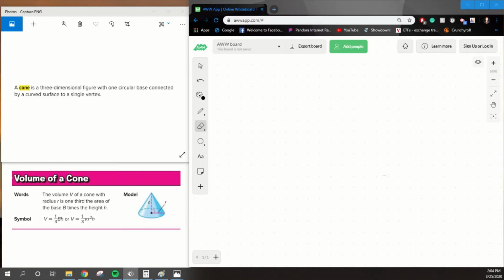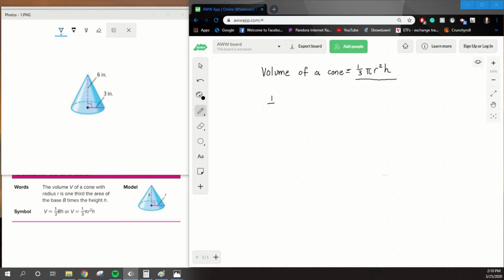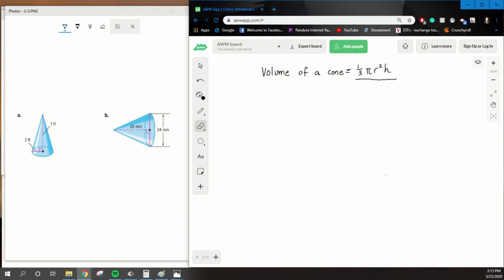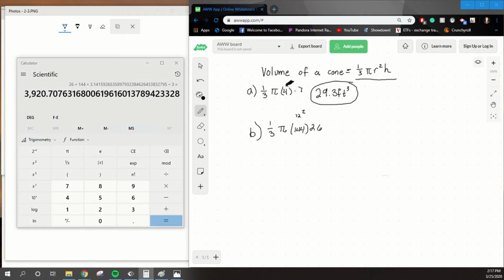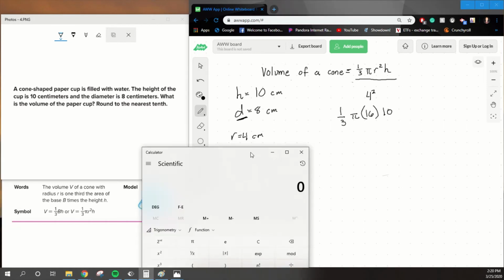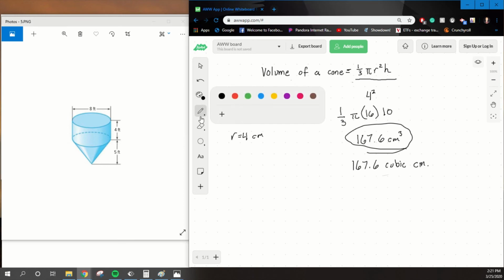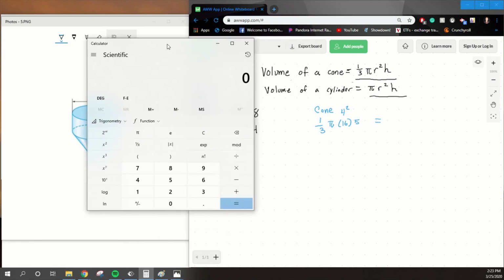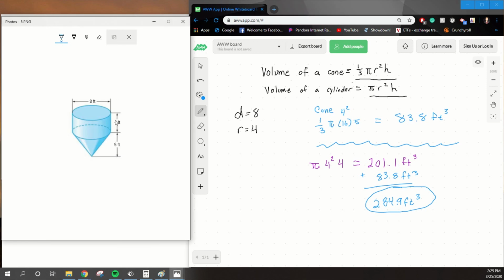Find the volume of a cone (and composite figures)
Chapter 8 lesson 2 notes